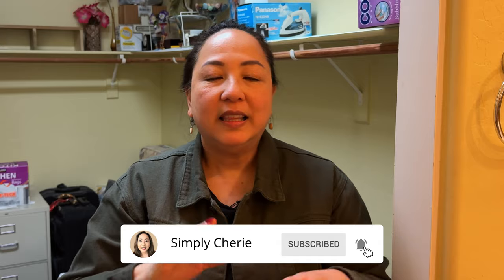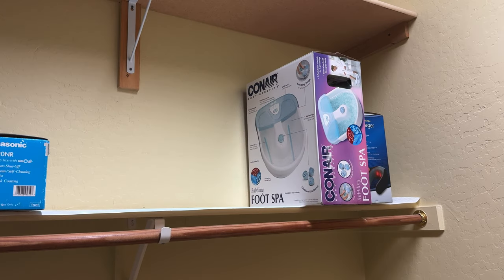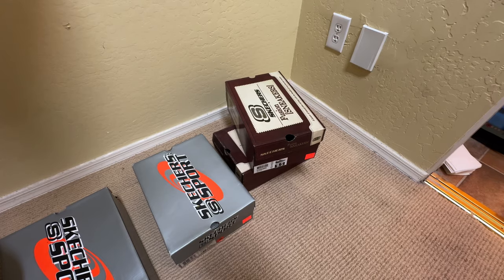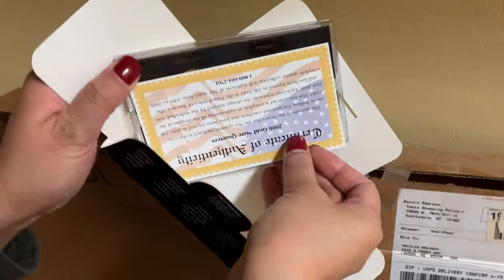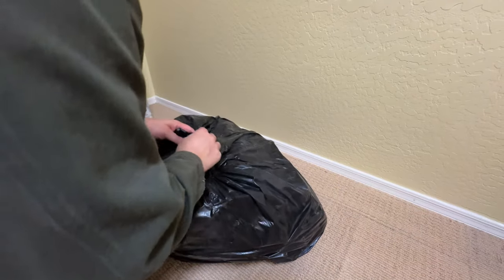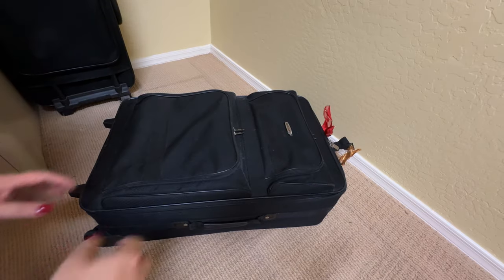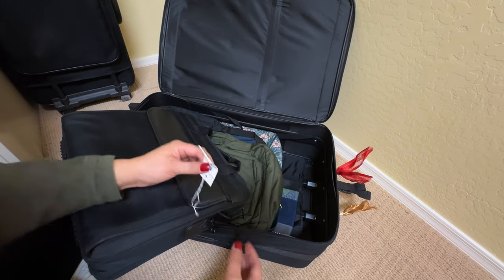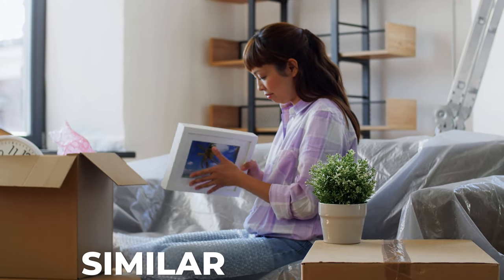How to Easily Declutter a Closet That Will Bring Results (Part 1 of 3)